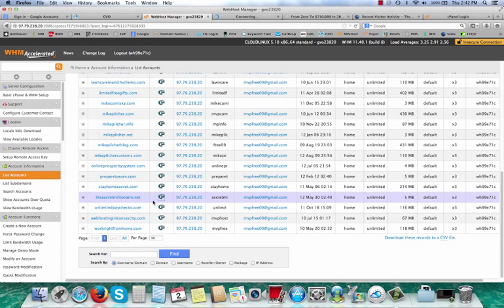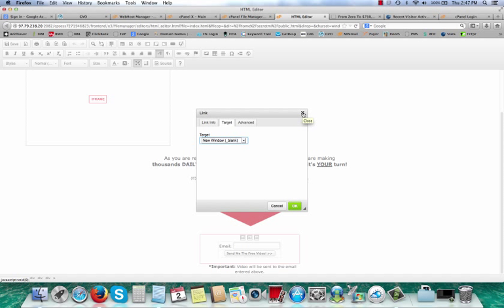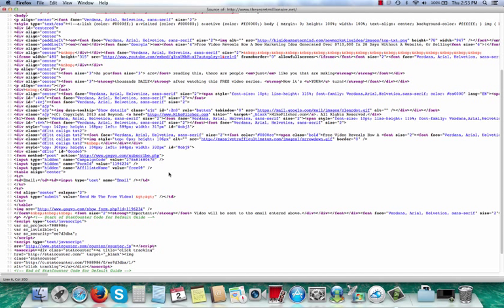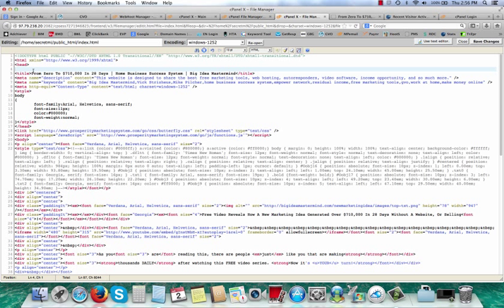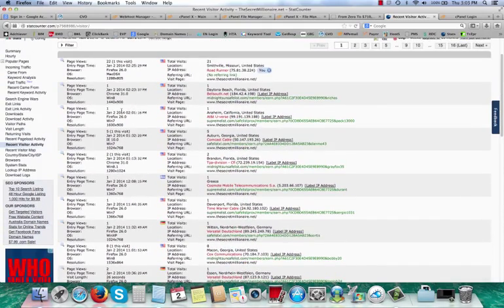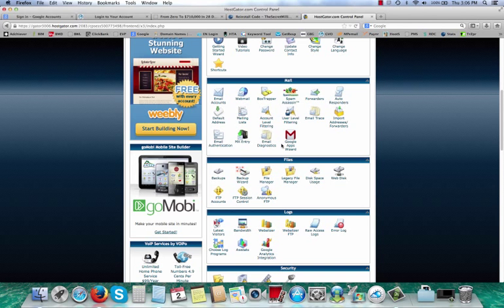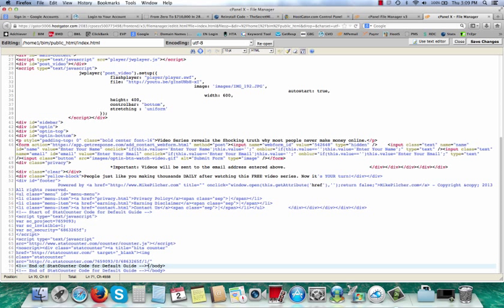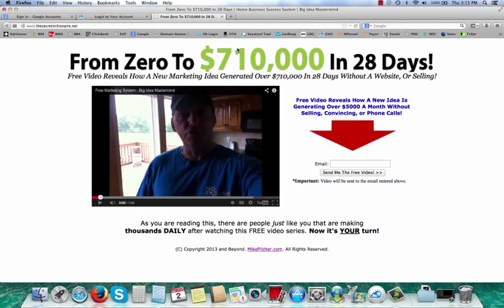Using cPanel To Customize Your Landing Page Or Website - Hosting Your Own Pages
this video shares how to host your own landing pages and or websites, change titles, descriptions, keywords, and personalizing the copyright for your pages.

Having full control of your sites, and really personalizing them gives you much better results than leaving them like default.

Customize your pages and grab the free tools given away in the video that will help you see where your traffic is coming from...

IMPORTANT: If you want to see the coding, etc in larger form, then simply hold down your "Control" button on your keyboard, then scroll up or down to make video larger to see the coding, etc easier.